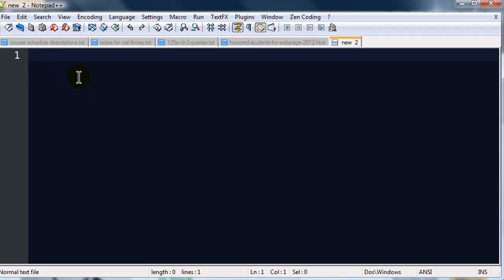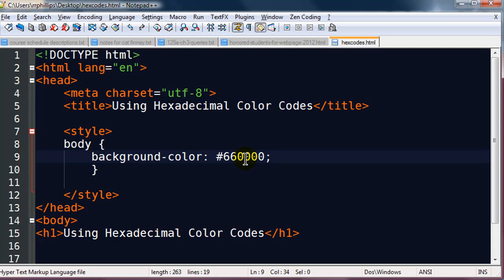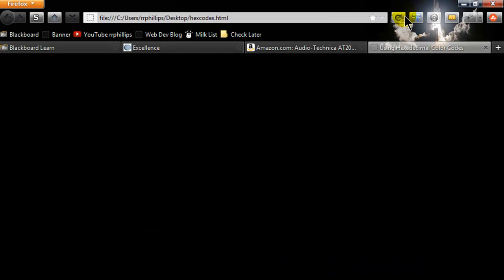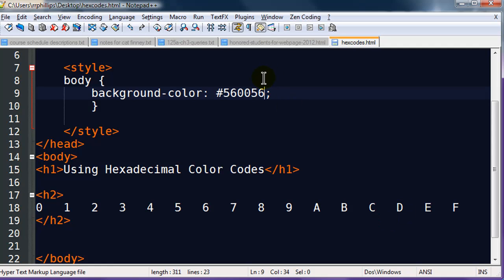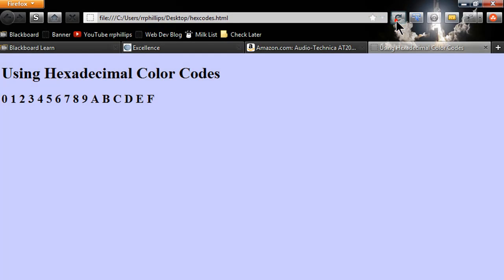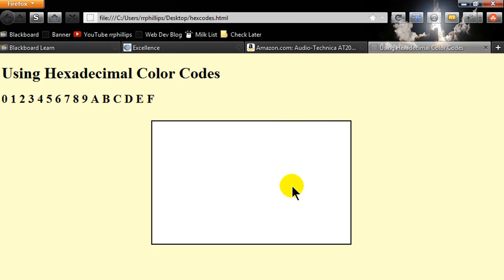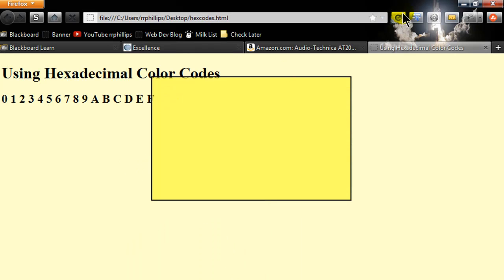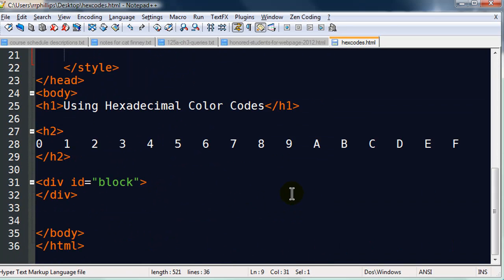Hexadecimal Color Codes for Web Design